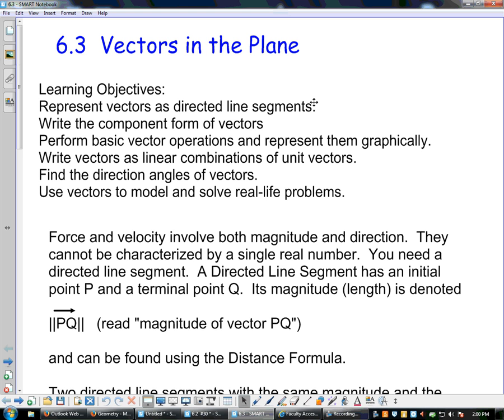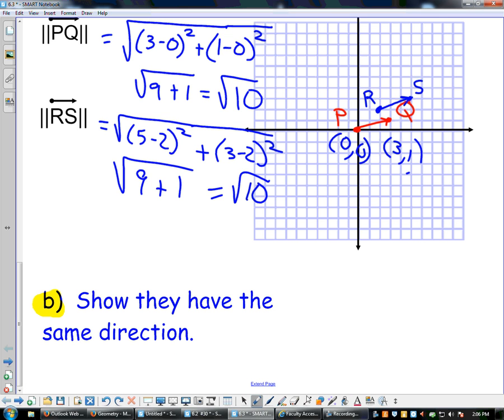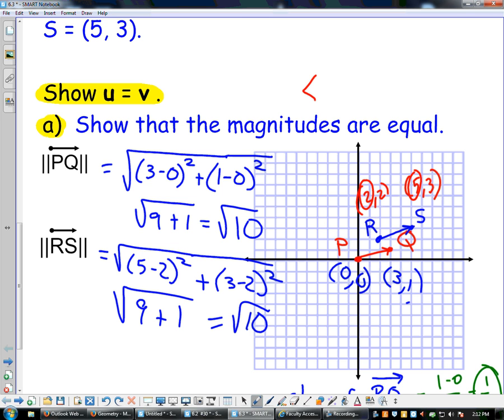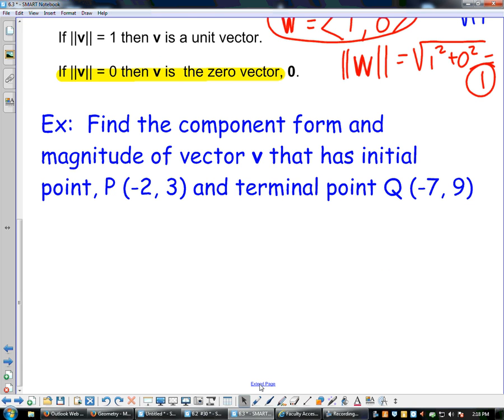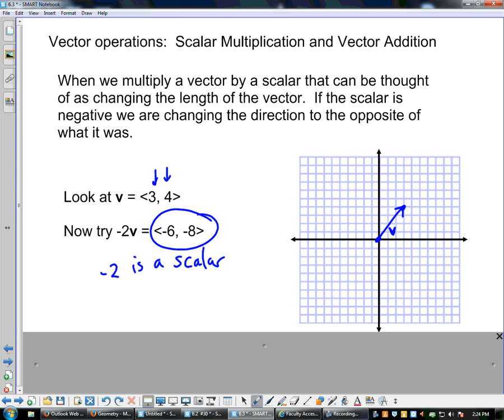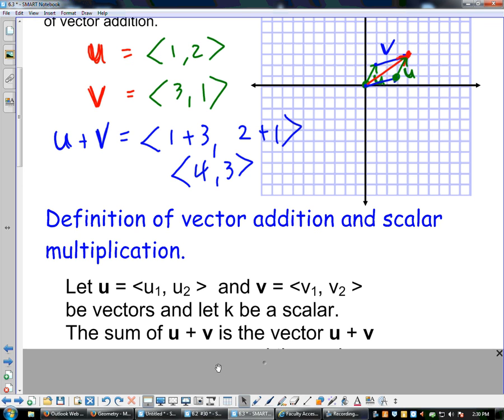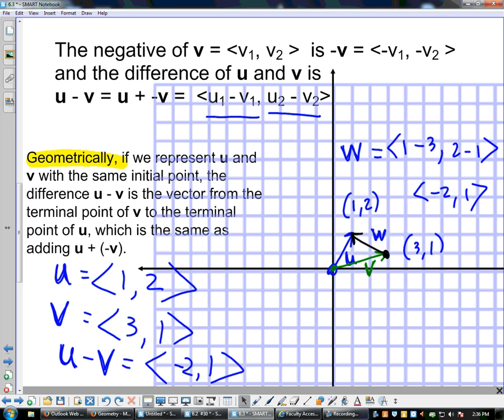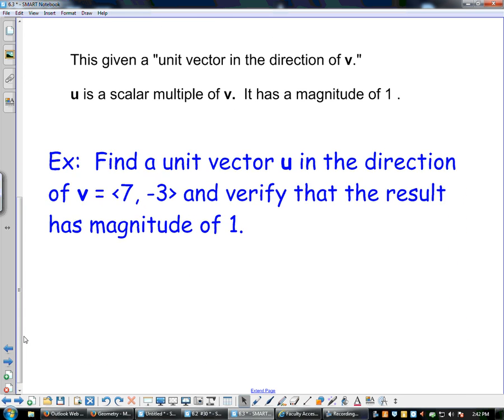6 3 A vectors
6.3 vectors part 1